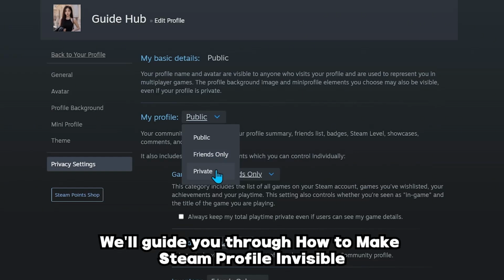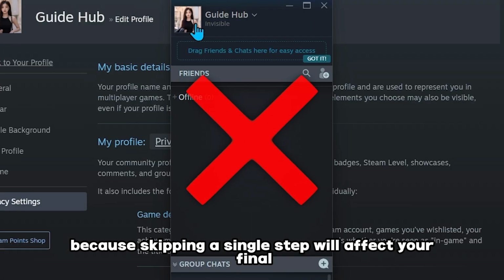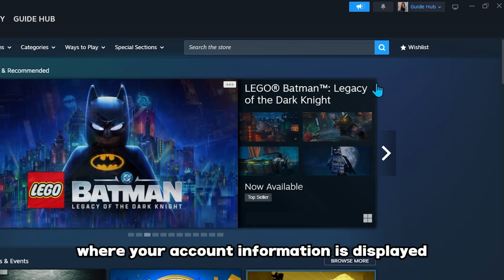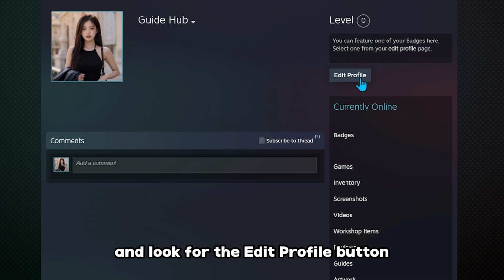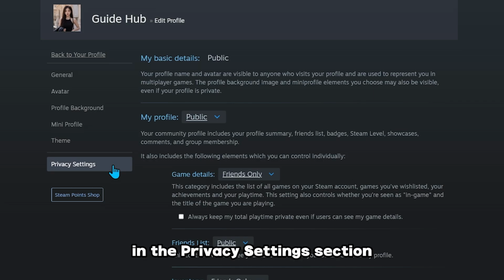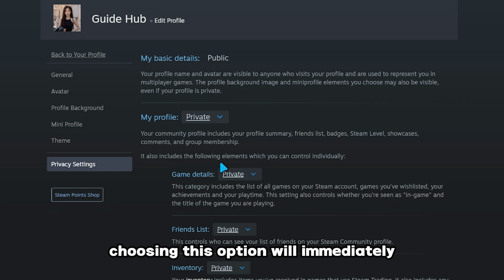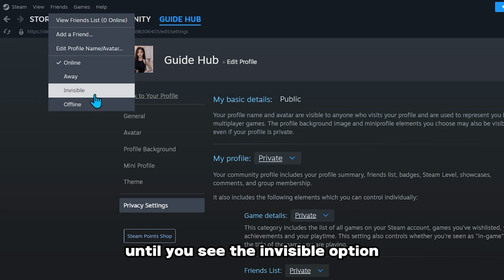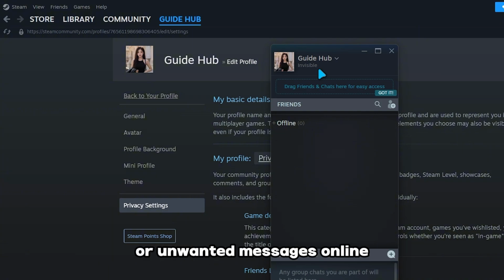How To Make Steam Profile Invisible (𝟮𝟬𝟮𝟲) | 100% WORKS | NO Yapping, To The Point! | FAST & EASY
(2026) Learn How To Make Steam Profile Invisible in this video (NO YAPPING + 100% WORKS!) | EASY FULL GUIDE, Everything You Need To Know! | Make Steam Profile Invisible